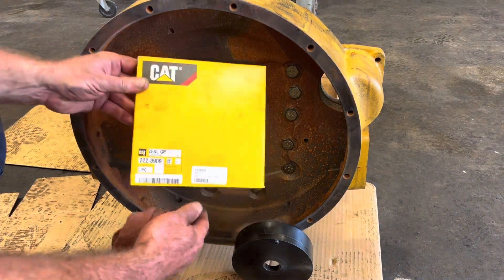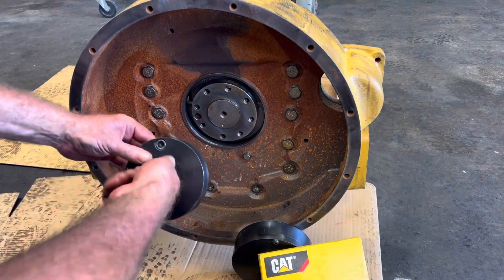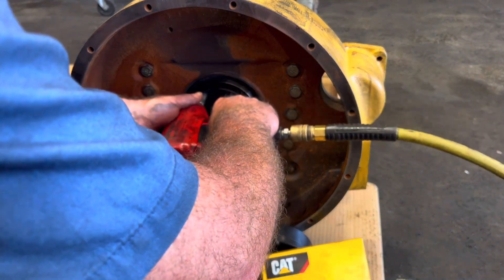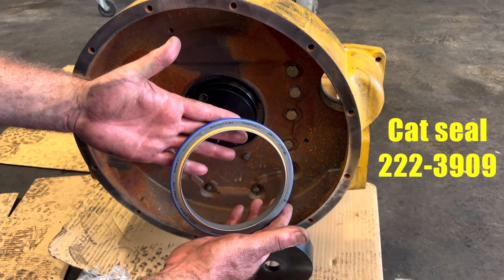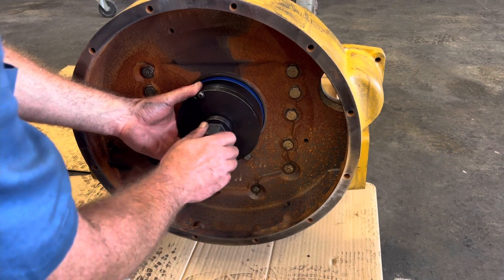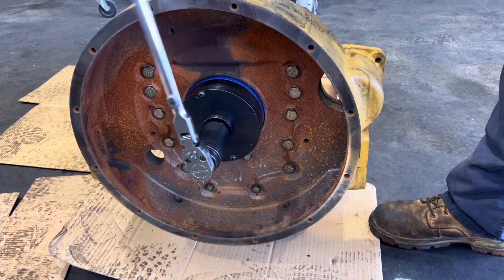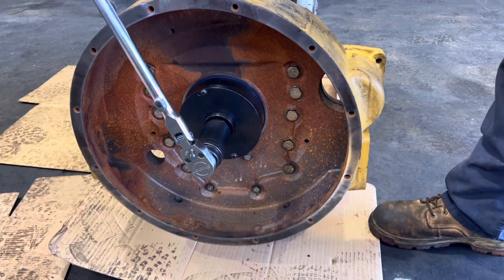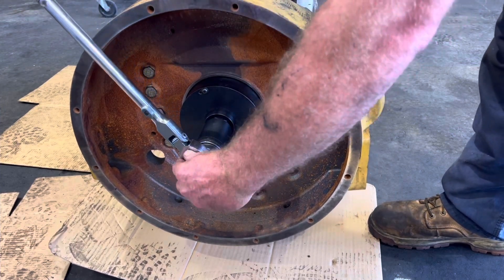How to install a Rear main seal on a Caterpillar C7 Diesel engine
This is a video on how to install a caterpillar c7 rear main seal.In this video I am installing a rear main seal on a c7 that I am building for a customer this is an easy job to complete with the right tools. Thank you guys for watching and hope this helps